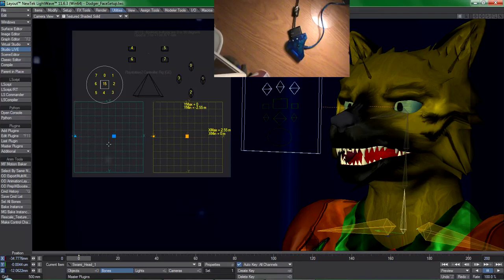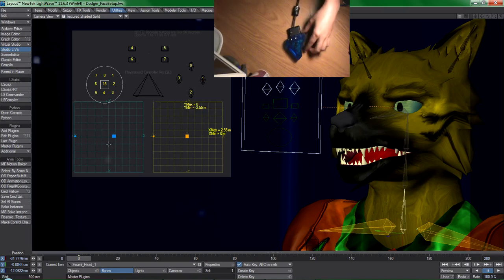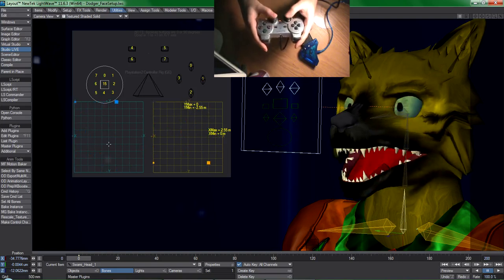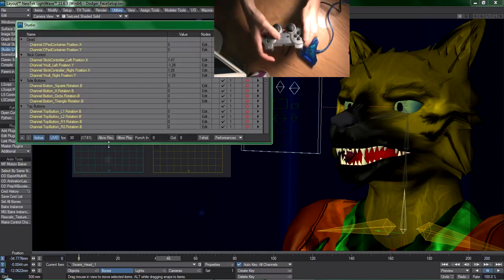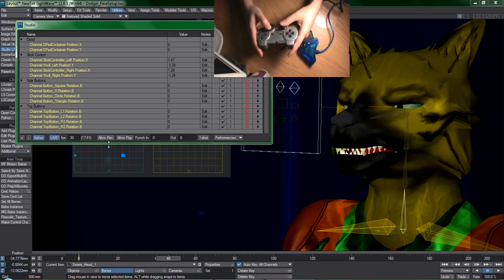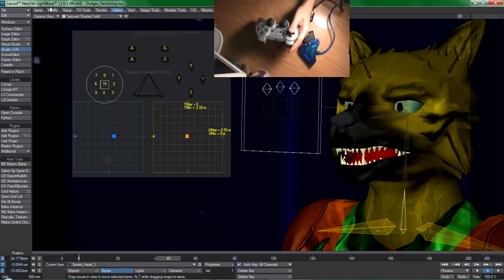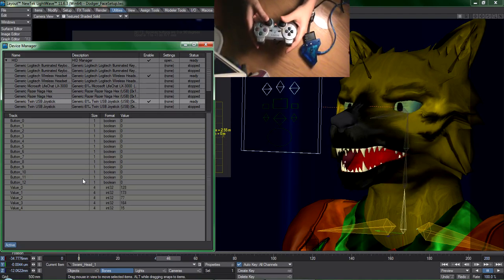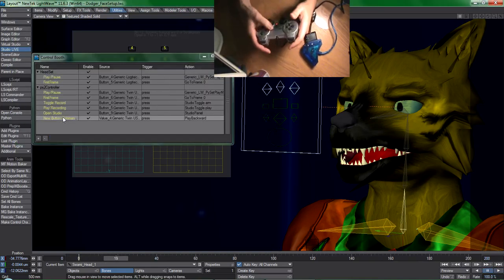Using Hardware controller devices with Lightwave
Just a quick demonstration video that goes over the topic of using hardware devices with Lightwave, both for rigging and controlling the user interface directly. There's a lot of untapped potential with the Studio Live tools!